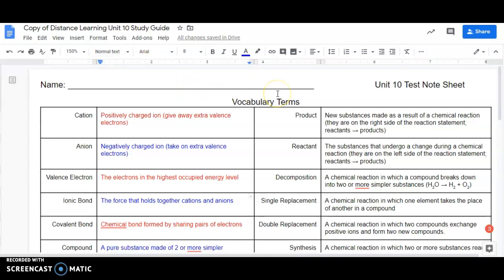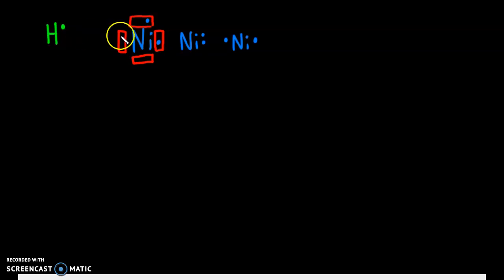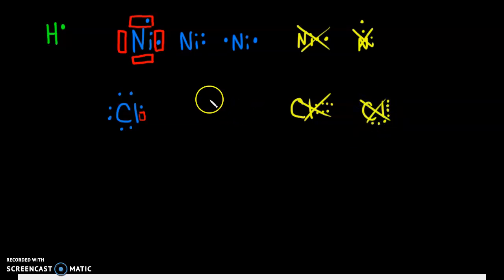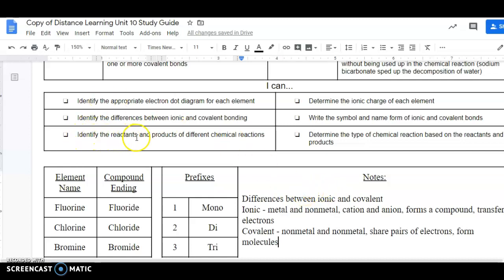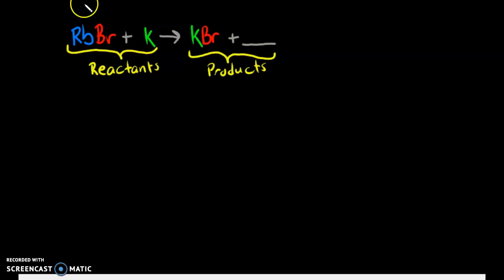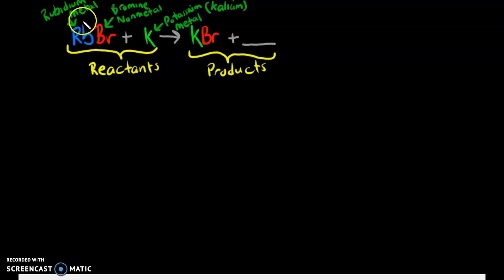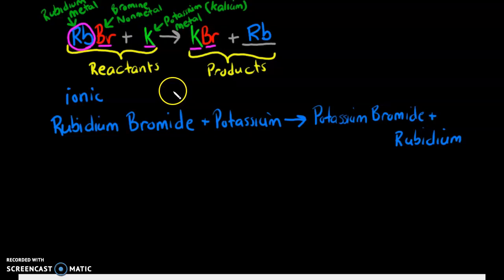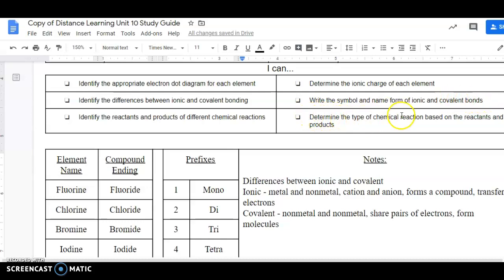Science 9 Study Guide Part 2